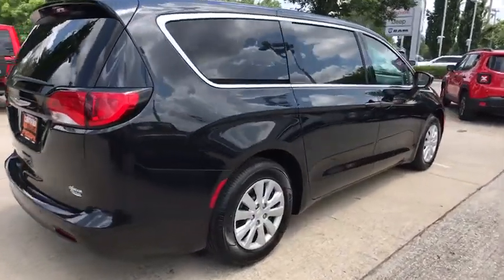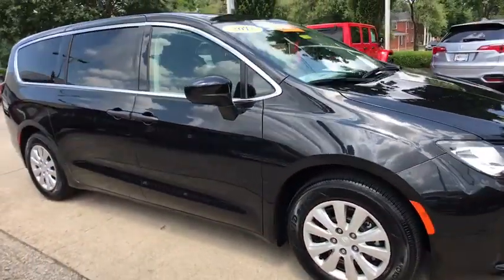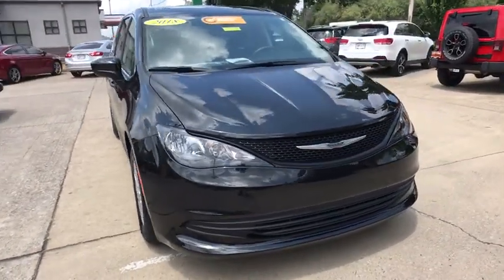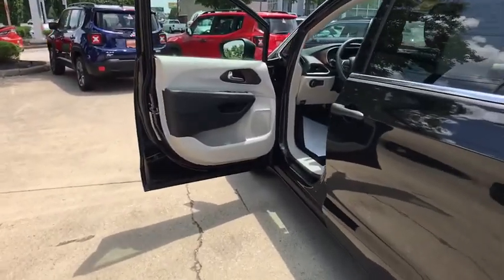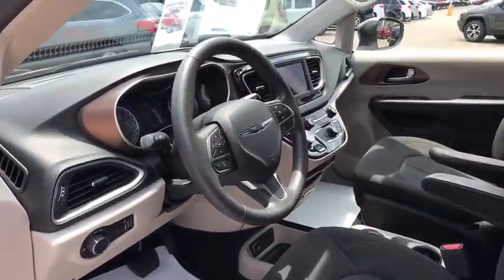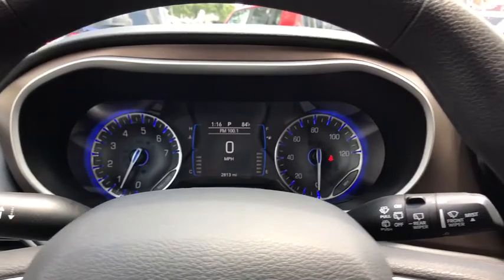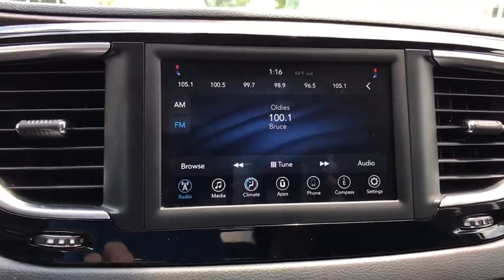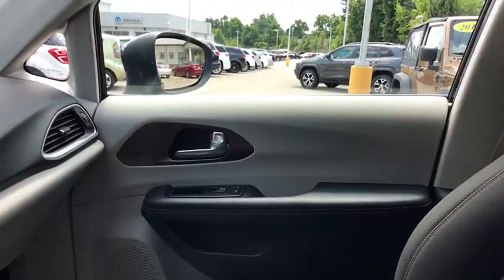2018 Chrysler Pacifica Louisville, Lexington, Elizabethtown, KY New Albany, IN, Jeffersonville, IN C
Brilliant Black Crystal Pearlcoat U 2018 Chrysler Pacifica available at Oxmoor CDJR in Louisville, Kentucky. Servicing the Lexington, Elizabethtown, KY New Albany, IN Jeffersonville, IN area.

Oxmoor CDJR
4520 Shelbyville Rd

Chrysler Pacifica 3.6L V6 24V VVT CARFAX One-Owner. Hands Free Bluetooth Capability, LOW MILES, ONE OWNER, REAR BACKUP CAMERA, Pacifica L, 4D Passenger Van, 3.6L V6 24V VVT, 9-Speed Automatic, FWD, Brilliant Black Crystal Pearlcoat, alloy Cloth, 3rd row seats: split-bench, 6 Speakers, Air Conditioning w/3-Zone Temperature Control, Blind spot sensor: Blind Spot Detection warning, Dual front side impact airbags, Front anti-roll bar, Illuminated entry, Knee airbag, Overhead airbag, Quick Order Package 27F, Radio: Uconnect 4 w/7 Display, Rear Parking Sensors, Rear window wiper, Reclining 3rd row seat, Remote keyless entry, Speed control, Split folding rear seat, Telescoping steering wheel, Tilt steering wheel. Serving Louisville Kentucky from our 4520 Shelbyville Road location as well as all surrounding areas including Lexington, Shelbyville, Elizabethtown, Clarksville Indiana and Jeffersonville Indiana.